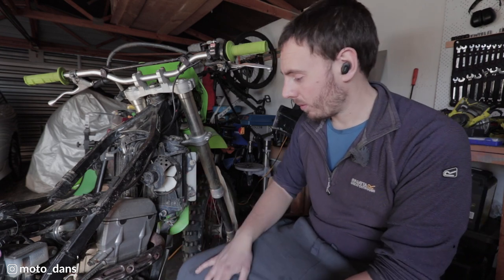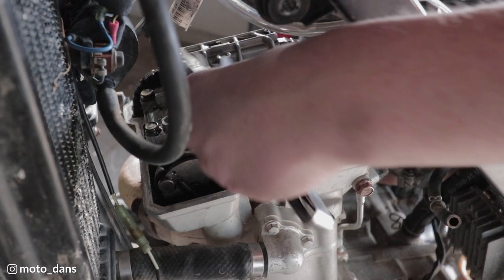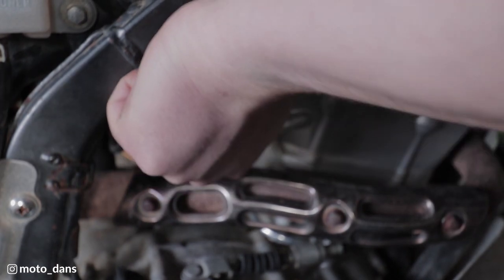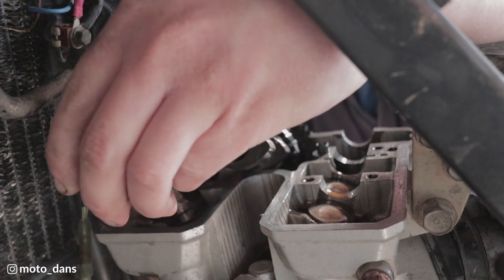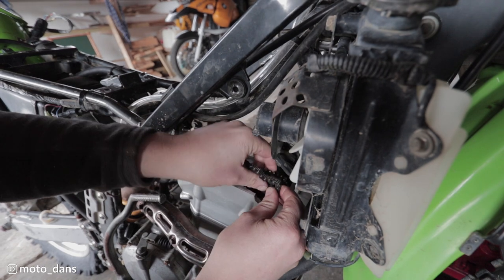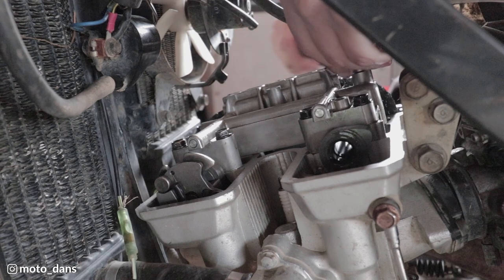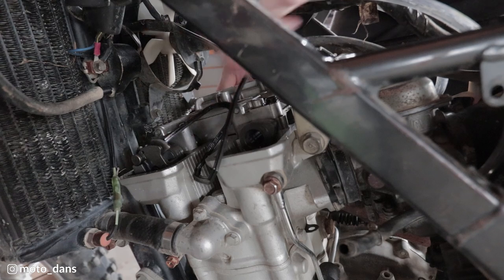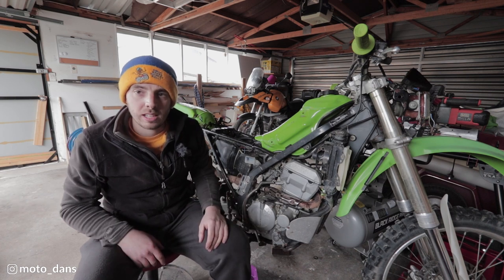Kawasaki Klx300 - Valve Clearance Check + Acr Mod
Hey Guys,

Today i am doing a valve clearance check and the ACr mod to my 1997 Klx300R

Torque Specs
Rocker Cover: 7.8nm
Cam Cover: 12nm
Timing Chain Tensioner: 9.8nm
Timing Tensioner Cap: 15nm